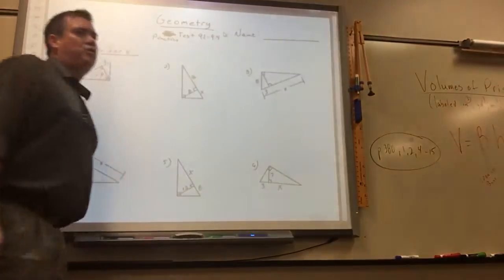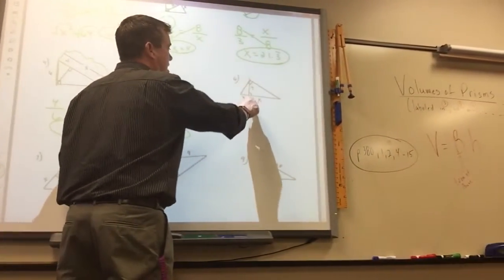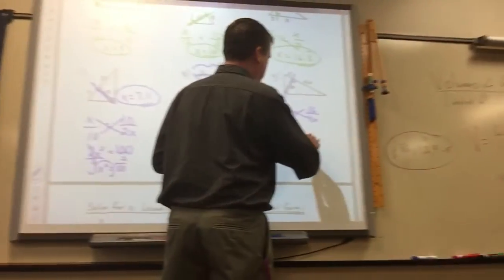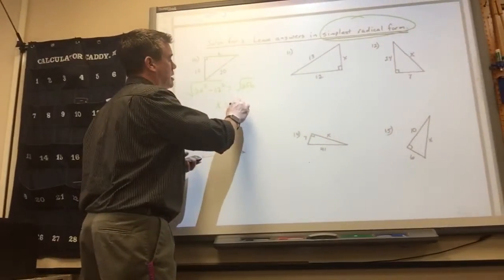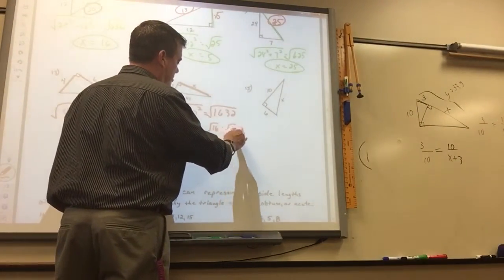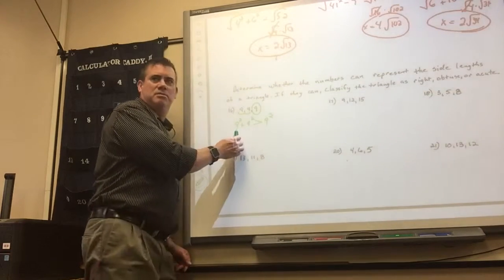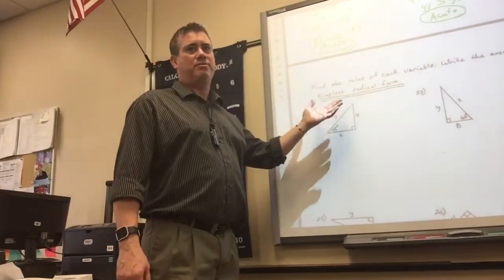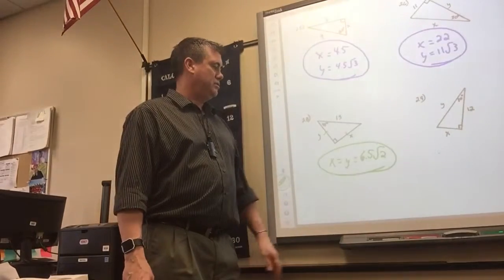Chp 9.1-9.4 Test Review